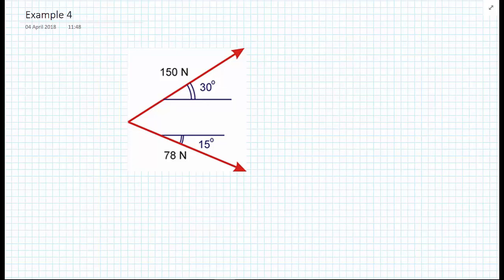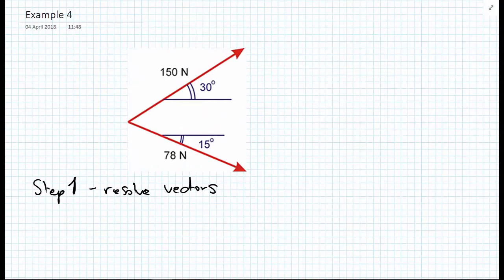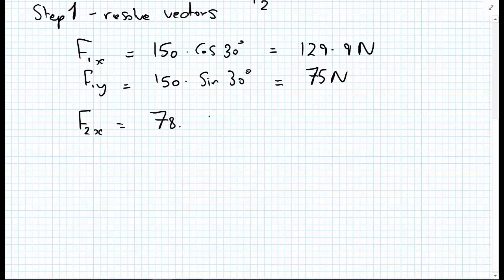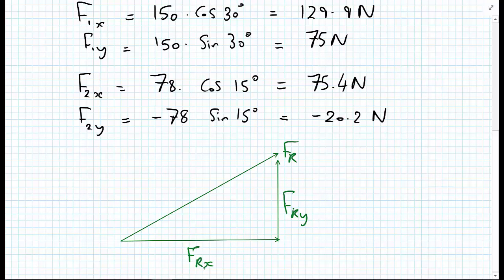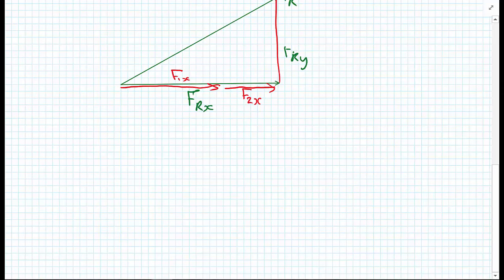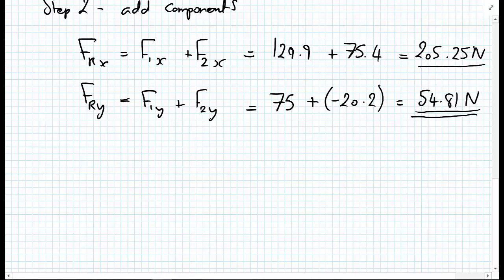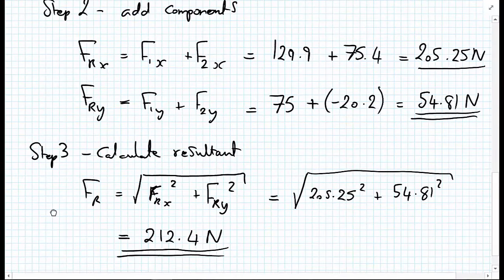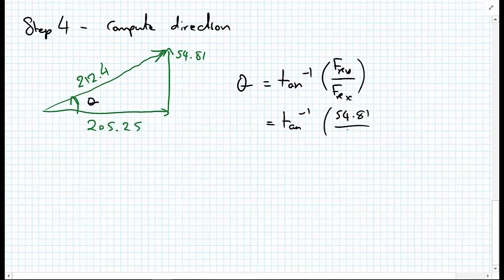Statics - forces Example 4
Addition of force vectors using the Cartesian components.